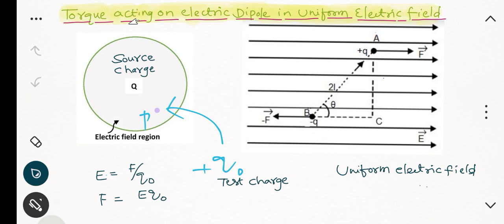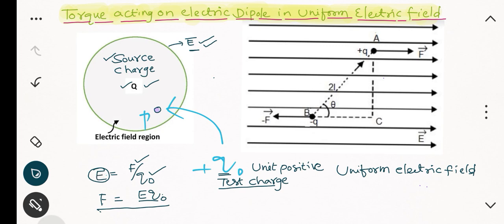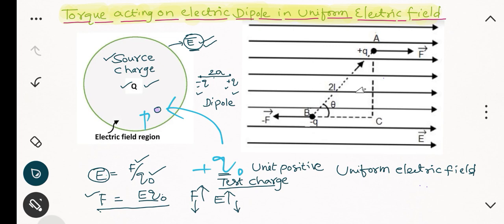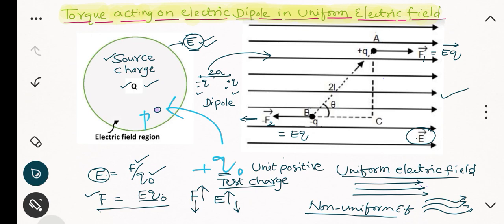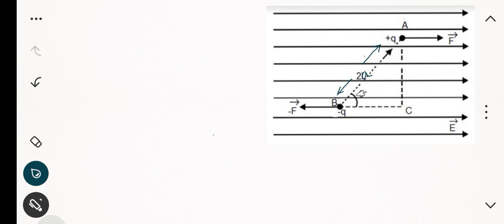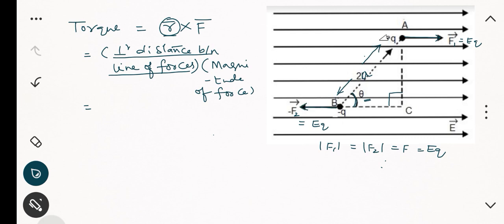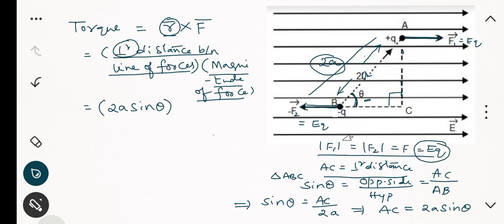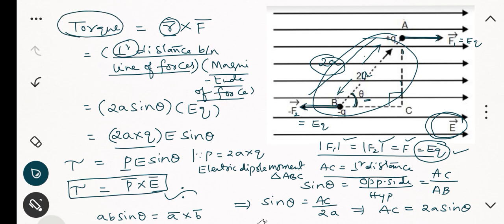Torque acting on electric dipole || Electric Charges and Fields|| Class12 Physics